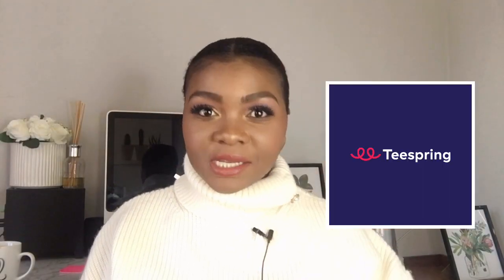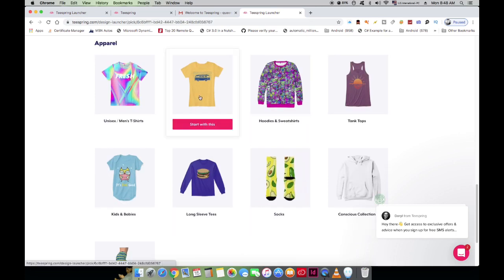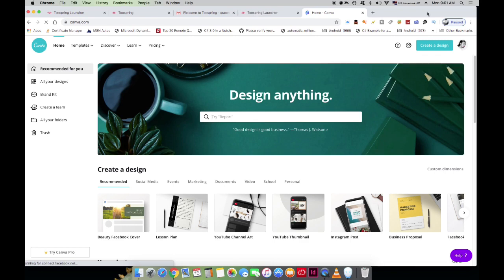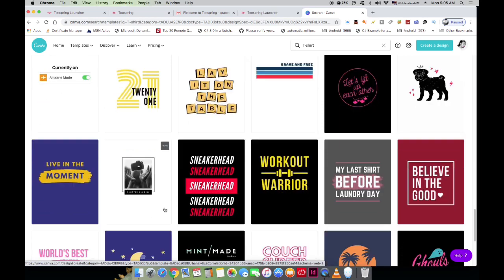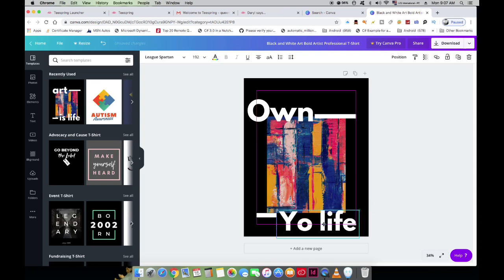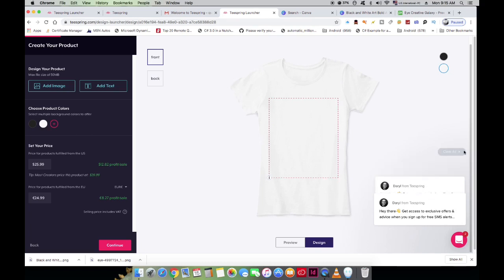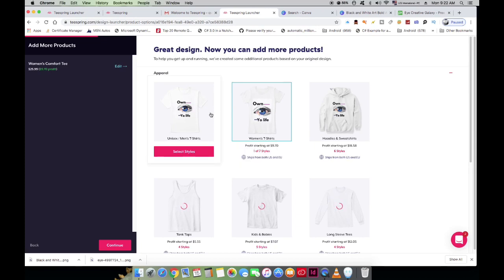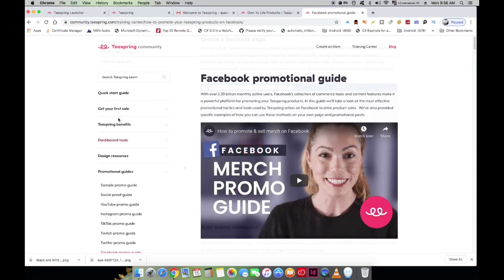Start an online store with no money: Teespring Tutorial For Beginners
How to start an online store for free on Teespring. Print on demand is one of the best business models which allows almost everyone to start an online store with no money. If you want to learn more in detail on how to start a teespring store for free, checkout this tutorial for beginners.

The Following videos teaches the most important skills to adapt for success in business: